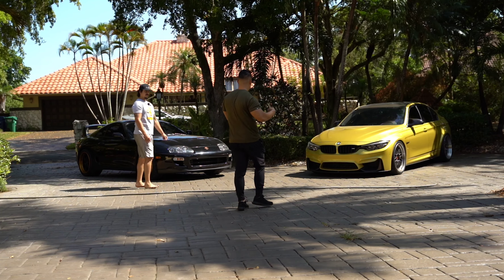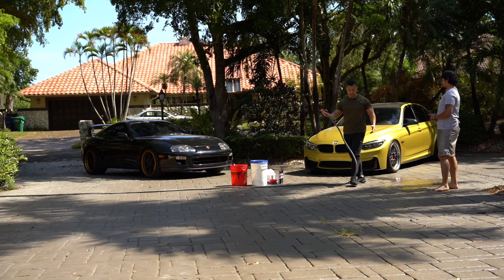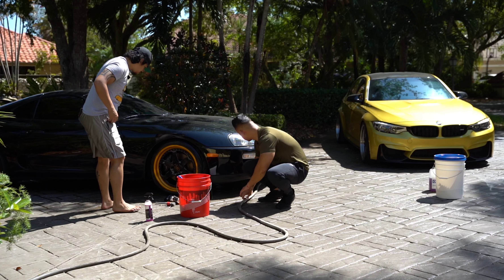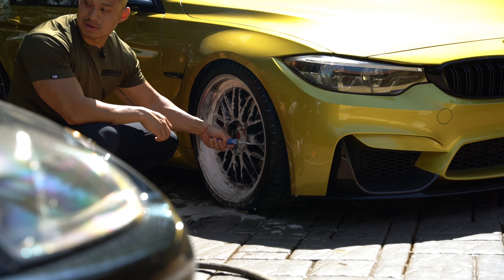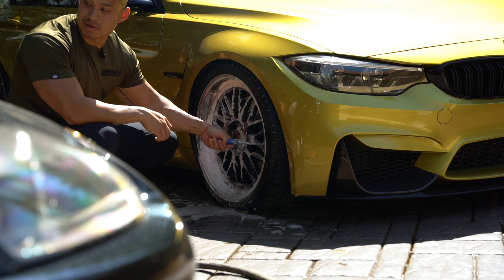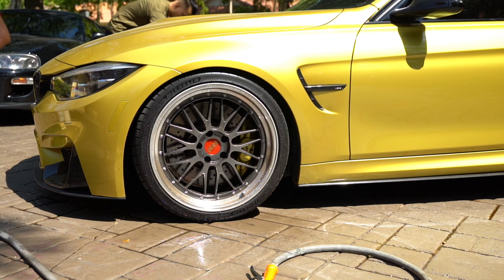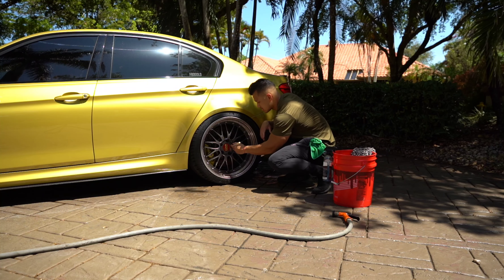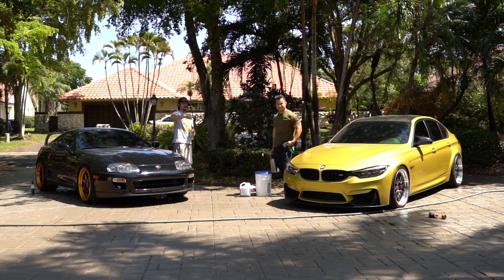How To DEEP Clean Your Wheels | Cleaning BBS LM Wheels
The BBS LM's are a gorgeous wheel but the worst part of it is cleaning them.  Over the time, i've came up with my specific methods on making that process smoother and to efficiently deep clean them every time.  In this video I show you some of my tips & tricks on getting that done along with a special guest, one of my best friends Raphael and his Toyota Supra.

Raphael's Instagram : @Sleeper_r35

Below are the products you've seen or that I referred in this video and my previous :
Again the products I've used are some of my favorite products and have worked for me.

My Goto Car Detailing Gear
•Car Shampoo
•Best Wheel Cleaner
•More Aggressive Wheel Cleaner
•Foamer For The Wheels
•Highly Rated Paint Protection
•Best Drying Aid (Provides a ton of gloss to the paint)

Camera Equipment I use :
•My New Camera (For My B-Roll)
•(One of the highly rated Vlogging Cameras)
• Lens Adapter For Canon Mirrorless camera
•B-Roll Lens (Canon Mirrorless) & (Sony)
•Best GoPro
•Lavalier Mic
•Mic Adapter for GoPro
•Best Budget Mic for Camera
•Micro Mic for Gopro
•Micro Mic Wind Muff
•Best Camera Bag under $35.00
•Best Gimbal for Mirrorless Cameras
•Best Gimbal for DSLR Cameras
•Drone (Best Bang For Your Buck)

It really helps small channels like this reach out to others 🙏.